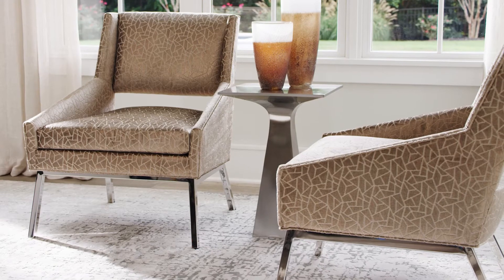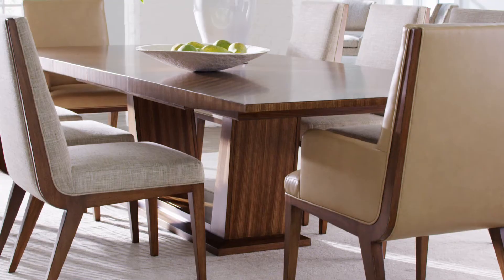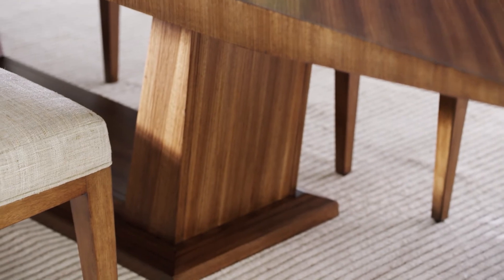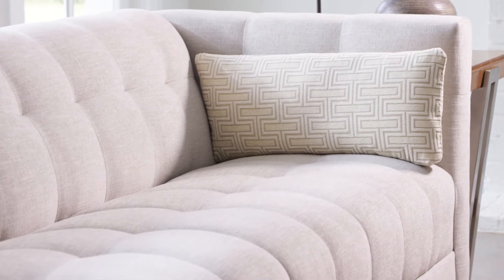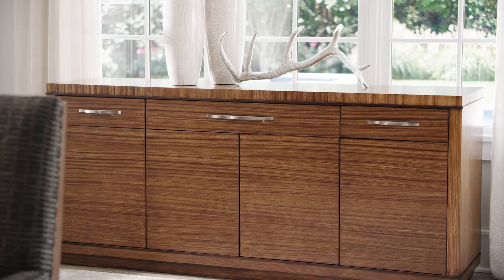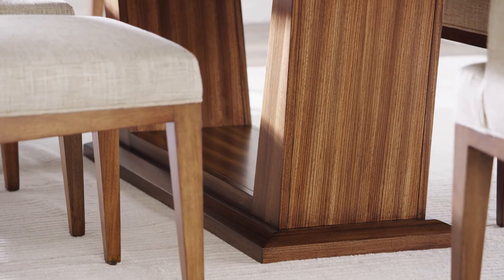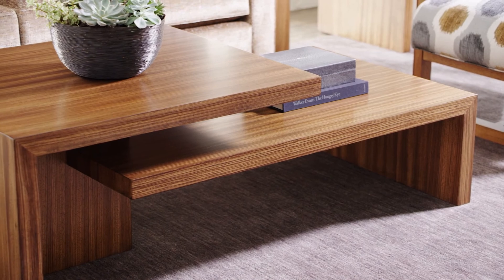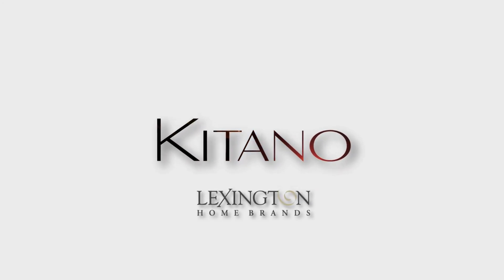Kitano by Lexington - Good's Home Furnishings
The Kitano collection was inspired by today’s view of contemporary living. Designs blend the warmth and elegance of Zebrano veneers in a warm hazelnut coloration with the modern sophistication of brushed stainless steel. Subtle angles define the silhouettes, a rich finish highlights horizontal grain lines, and correlated upholstery offers beautifully executed tailoring. Kitano conveys a comfortable, fashionable and understatedly elegant approach to contemporary living.